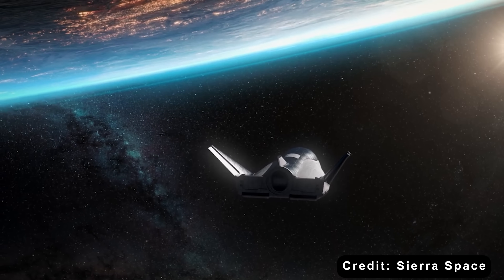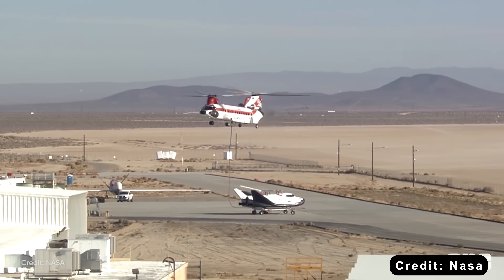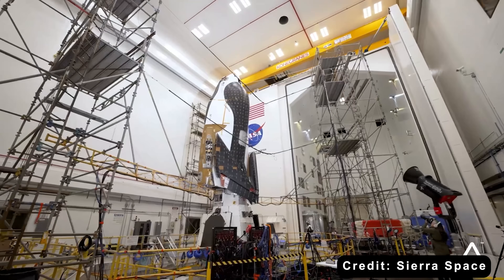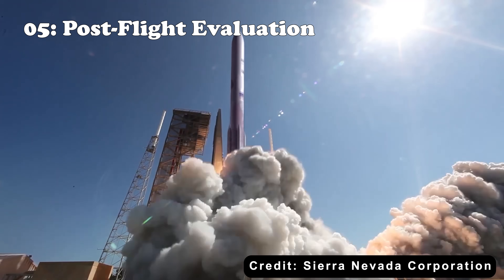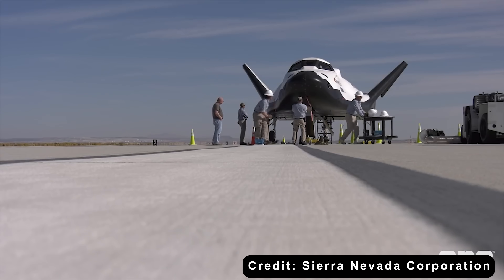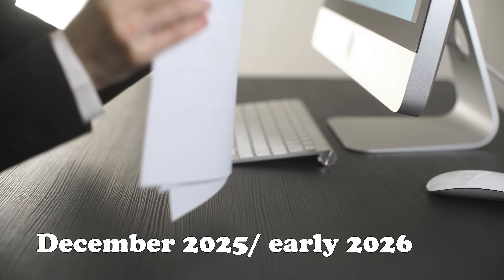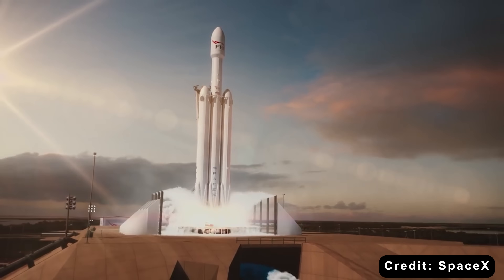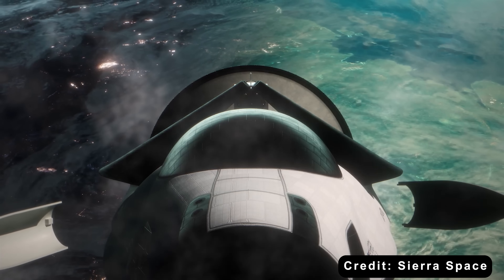NASA's New Shuttle Is Finally Launching Soon For The First Time...Final Preps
On November 12th, Sierra Space dropped an update that shows they’re making real headway toward their first free-flyer mission. The team has just wrapped up a series of critical pre-flight tests at NASA’s Kennedy Space Center, and things are looking more promising than ever.
Those tests are Electromagnetic Interference and Electromagnetic Compatibility checks — known as EMI/EMC testing — along with tow tests. Basically, these make sure that all the spacecraft’s systems can play nicely together without interfering with one another, and that it handles smoothly on the ground before launch.
Down in the comment section, fans are clearly hyped. One user wrote:
“Wow, I was worried about Dream Chaser, but it seems things are progressing, rolling nicely.”
And honestly, that’s the vibe — cautious optimism turning into real excitement as we finally see this spaceplane inching closer to the skies.
But, here is the truth: it’s not the first time Sierra Space has shared optimistic updates about Dream Chaser’s progress. Over the past years, they’ve been steadily ticking off key milestones. However, despite all this momentum, Dream Chaser’s maiden launch has still been pushed back multiple times. And while these updates are genuinely promising, they also highlight the complex reality of spacecraft development. Behind the scenes, there’s still a lot of work to do — especially when it comes to NASA’s certification process. Several critical systems, including software and propulsion, are still stuck in System Integration and Testing. Additionally, overly depending on a sole launch provider like United Launch Alliance, which is currently facing its own challenges, is another big elephant in the room.
These are the bottlenecks that continue to slow down Sierra Space’s path to full launch approval.
Now, let's start with the first bottleneck: the technical hurdles hindering Dream Chaser from obtaining NASA certification.
In fact, NASA doesn’t hand out certifications easily — it’s a meticulous, multi-phase process designed to guarantee design integrity, safety, and mission reliability. Here’s how it typically unfolds:
First, Preliminary Design Review: Confirms the initial design meets requirements.
Second, Critical Design Review: Validates the final design before manufacturing.
Third, System Integration and Testing: Includes component-level tests, environmental tests, and integrated system tests.
Fourth, Flight Readiness Review: Ensures all tests are complete and the spacecraft is ready for launch.